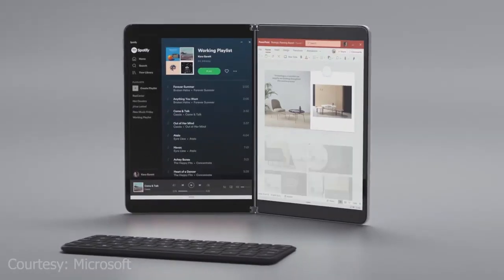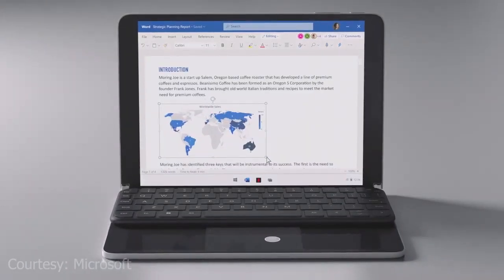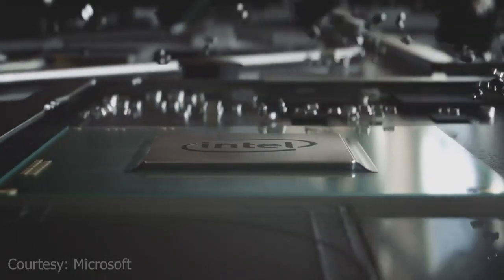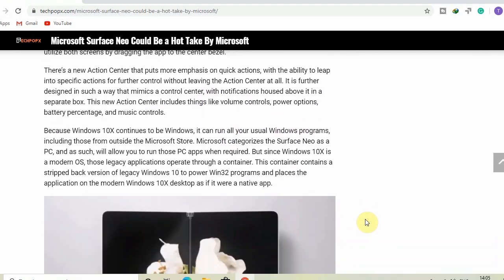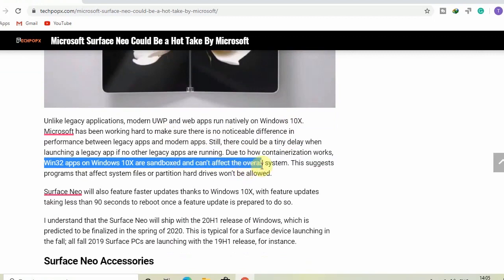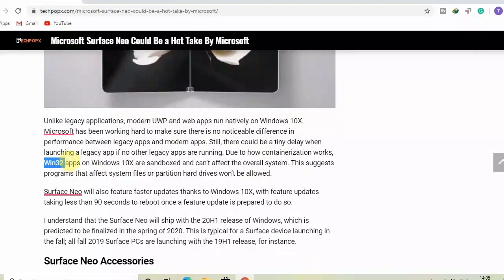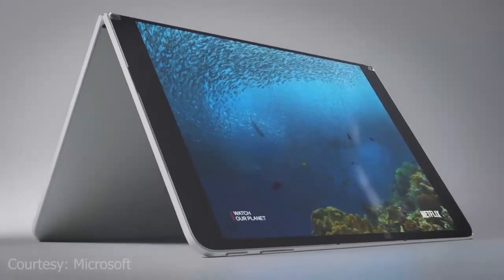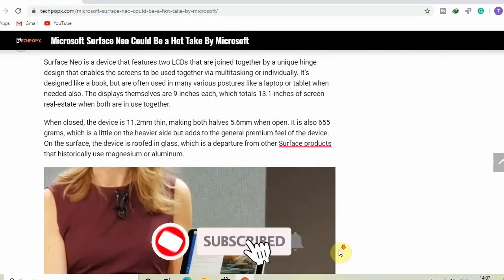Microsoft Surface Neo | Specifications, Features, Release and More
Microsoft is building a dual-screen Surface PC that runs a brand new variant of Windows called Windows 10X that may be launching to the public at the last of 2020. Right now, information about the Surface Neo is light, which seems to be a deliberate move by to keep fans interested, and also to not give competitors a plus by beating them to market.

So, to keep everything it all in one handy place, we’ve covered up everything we know about the Surface Neo. Check More Details